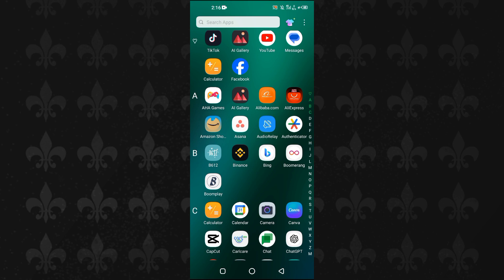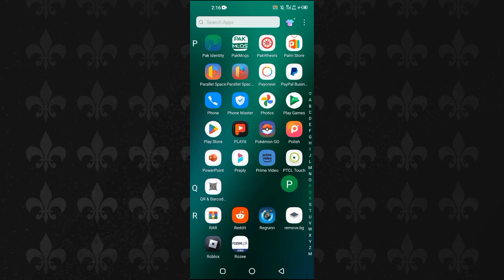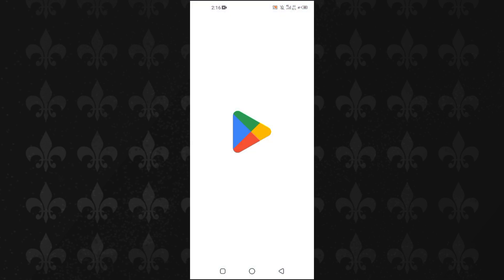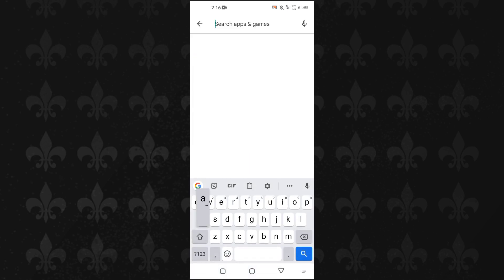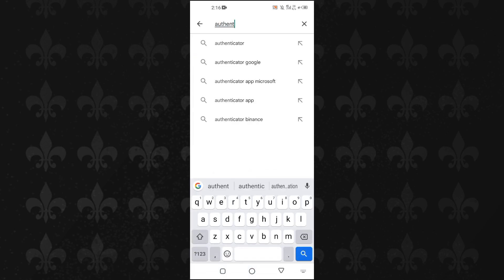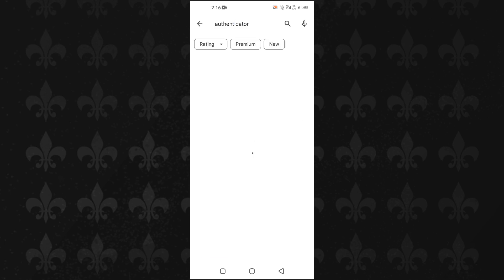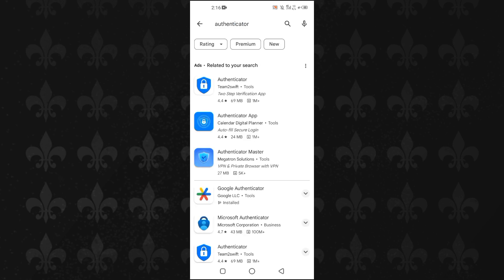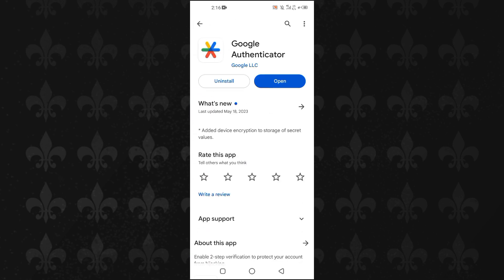How To Use Google Authenticator App (2023)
GOOGLE googleauthenticator Learn how to use authenticator app by Google easily on your phone.